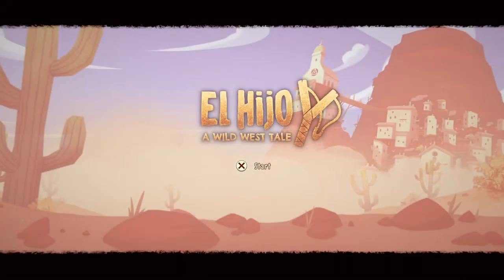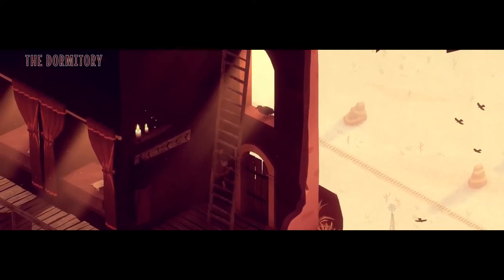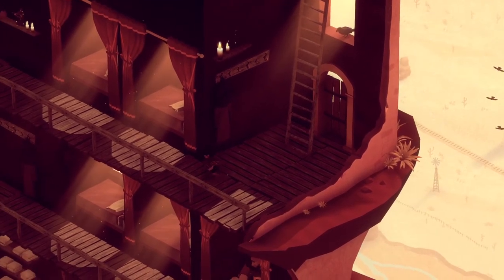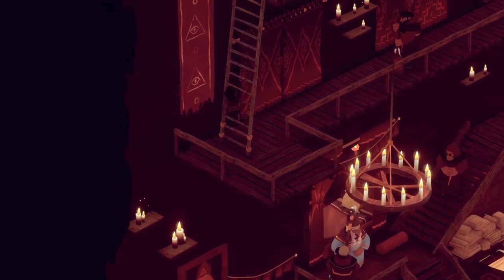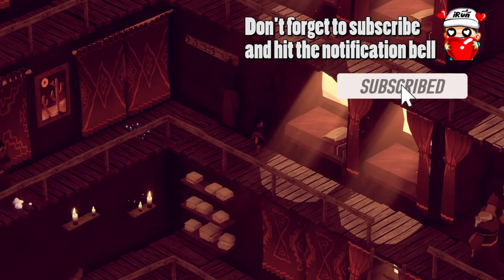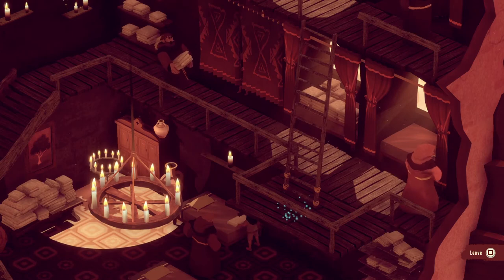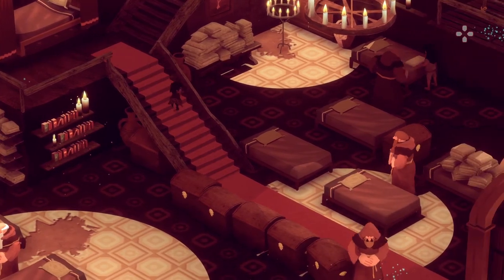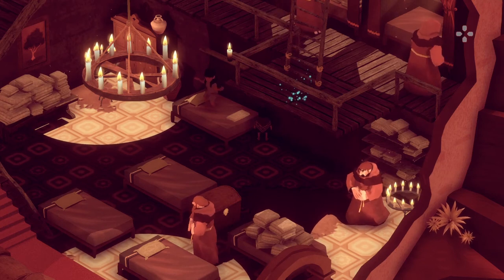Level 02: The Dormitory | All Children Inspired | El Hijo - A Wild West Tale | PS4 | PS5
"El Hijo - A Wild West Tale" is an exciting spaghetti-western stealth game, in which you guide a young boy on his quest to find his mother.

As a six-year-old, “El Hijo” must always sneak past the dangers of his world. As he overcomes his challenges, he gains self-confidence, becomes more cunning and, along with it, finds more schemes to get past his foes. His epic journey will lead him through a remote monastery, a harsh and unforgiving stretch of desert, and a frontier town rife with crime and villainy.

The journey begins, when a farmer and her son are attacked by bandits who raze their farm to the ground. The mother decides to leave the boy at a secluded monastery to protect him. However, the place doesn’t feel right and he plans his escape.

“El Hijo - A Wild West Tale” is a non-violent stealth game in which you rely on the mischievous, playfulness of a young child. Using the shadows to his advantage is the core element of the game, as “El Hijo” will often have to hide. Without needlessly adding new mechanics, the gameplay is extended naturally, as variations of existing mechanics are gradually introduced and then combined to increase the challenge. These twists on familiar mechanics are often a product of the varied, increasingly dangerous environments that “El Hijo” must traverse to reach his ultimate goal.

- Survive the Wild West through the cleverness of a young hero
- Explore dark monasteries, deserts and boomtowns in a spaghetti-western world
- Merge with the shadows to hide from the lawless
- Solve playfully tricky environmental puzzles
- Use an arsenal of tactical toys to bypass and distract diverse desperadoes
- Inspire other children to join you on the path to freedom
- Enjoy the gripping storyline of a brave son searching for his mother